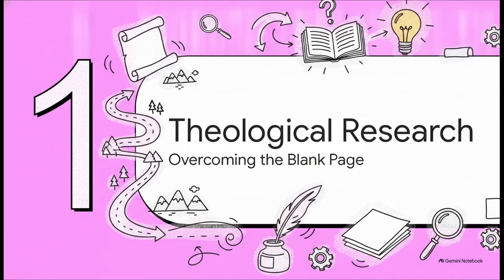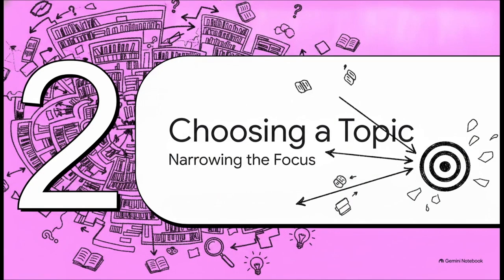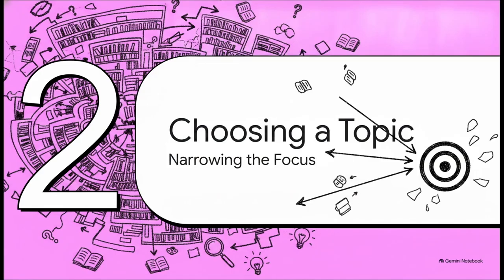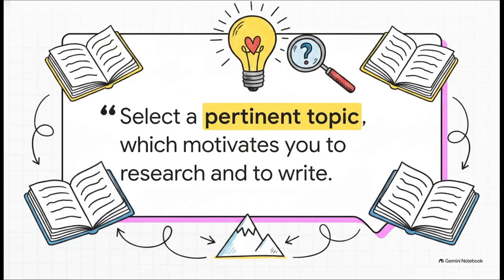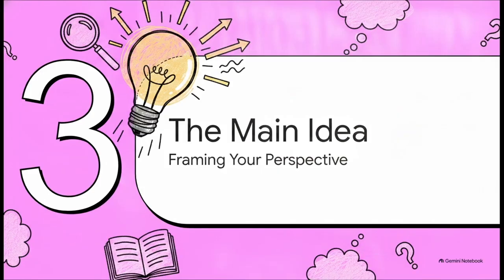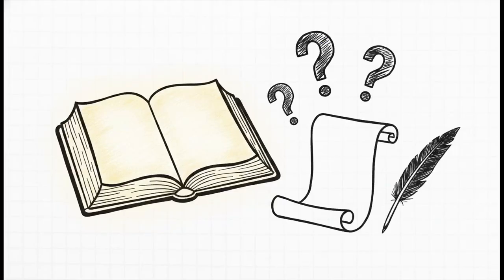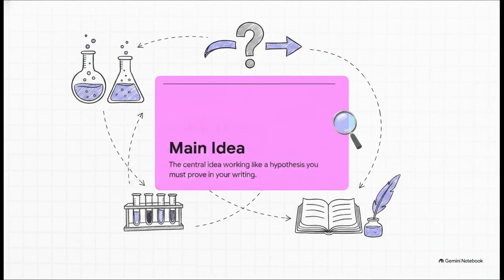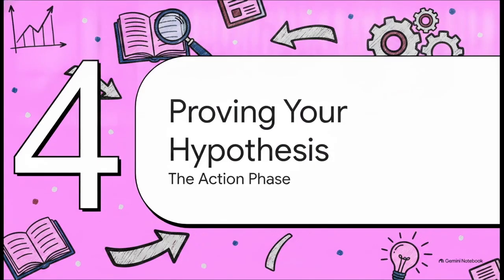How to write and redact theological assignments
In graduate theological education, writing well-crafted research papers is a fundamental skill. In , Dr. Pablo A. Jiménez offers a comprehensive and practical guide designed to help students produce high-quality academic work with clarity, purpose, and integrity.
The lesson begins by stressing the importance of starting every assignment with a clear understanding of the —the official instructions or criteria provided by the course syllabus. Before researching or writing, students must identify the task’s scope, select a relevant topic, and articulate a main idea or thesis to guide their paper. Structuring the essay with a detailed outline and allocating space for each section ensures the project remains focused and manageable.
Students are encouraged to conduct , starting with dictionaries and previously read materials before expanding to books and peer-reviewed theological journals. The guideline suggests consulting at least five books and two academic articles for a master’s-level essay. Efficient reading techniques like skimming introductions, conclusions, and topic sentences help students gather essential information without being overwhelmed.
Writing itself requires precision and simplicity. Dr. Jiménez advises using the , prioritizing verbs over adjectives, crafting clear sentences, and avoiding long lists or digressions. Proper documentation—through footnotes, endnotes, and bibliographies—is emphasized for both direct and indirect quotations. The introduction and conclusion must align with the central thesis, reinforcing coherence throughout the essay.
Further, the lesson outlines practical concerns: observing word counts, checking spelling, reviewing drafts aloud, and respecting formatting standards (double spacing, 12-point fonts, and proper cover pages). Ethical practices are underscored, including avoiding plagiarism, citing sources according to the Turabian style, and steering clear of pirated or unreliable materials.
Finally, timely submission—preferably via the school’s Learning Management System (LMS)—ensures smooth grading and communication. The overall goal is not merely academic success but forming disciplined thinkers who communicate theological insights with clarity, respect, and academic rigor.
This lesson prepares students not only to write well but to think critically and act ethically in all aspects of their theological formation.

¿Quieres profundizar en la Palabra de Dios con enseñanzas sólidas, reflexiones inspiradoras y recursos prácticos para la predicación y la vida cristiana?

🌟 ¡El canal del Dr. Pablo A. Jiménez es para ti! 🌟

🔹 Sermones y estudios bíblicos que te ayudarán a crecer espiritualmente.
🔹 Consejos prácticos para la predicación y el ministerio.
🔹 Reflexiones teológicas para fortalecer tu fe.
🔹 Contenido dinámico y relevante para estos tiempos.

¿Te ayuda este canal a entender mejor la Biblia y a predicar con profundidad?

Tenemos dos niveles de apoyo:
Apoyo esencial – US$6.99
Con emojis exclusivos, chats solo para miembros, acceso anticipado a videos y respuestas prioritarias.
Apoyo estratégico – US$14.99
Incluye todo lo anterior, más transmisiones en vivo, videos exclusivos y menciones especiales.

Tu apoyo hace posible educación bíblica seria, accesible y relevante.

✨ Aprende, crece y comparte la bendición con otros. ¡Nos vemos en el canal! 🙌📖